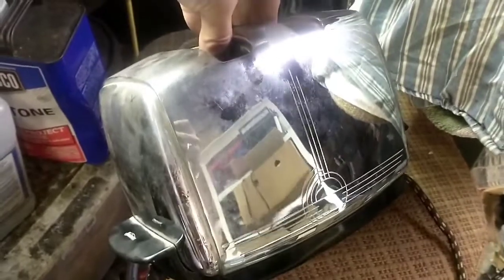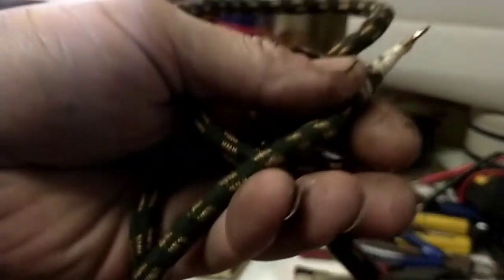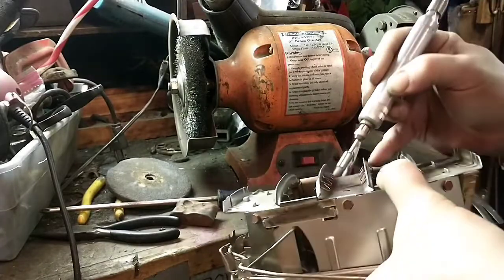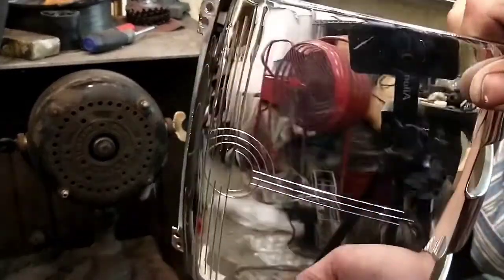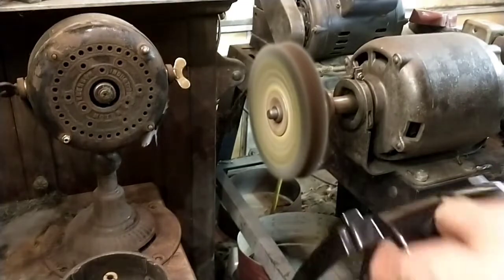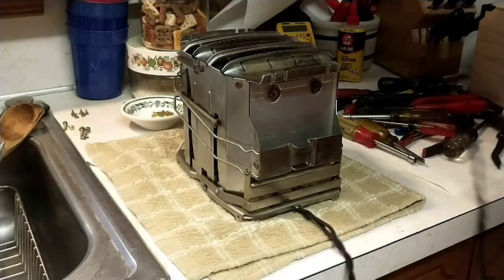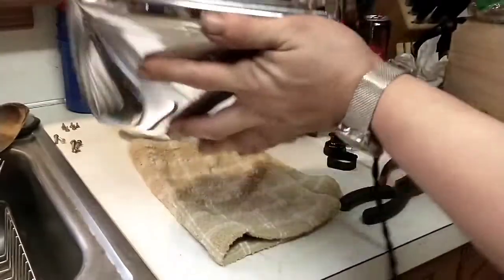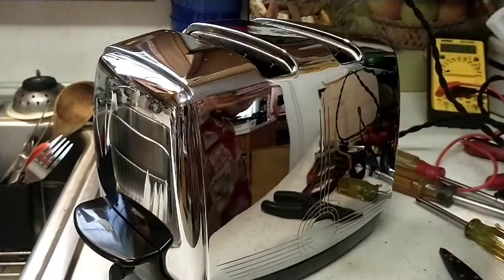Sunbeam T-20B Full Restoration with Polish and Rewire - First of Rushing Shop Restoration Videos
First Attempt at a low-edit(no time for video editing) restoration video! Feedback is much appreciated, but please keep in mind I barely had the time to sew the segments together and everything spoken was just in the moment. The best I could manage without and real editing.

Hopefully I'll get these low-edit restoration videos down to a shorter length and more refined style at some point.